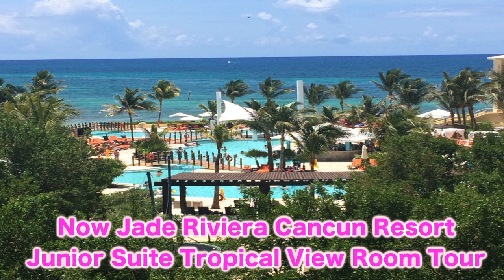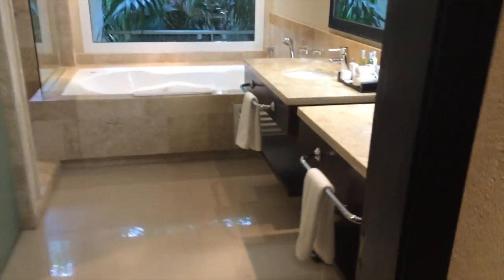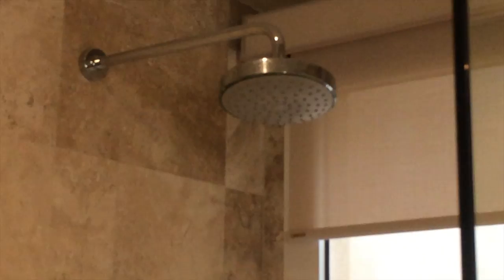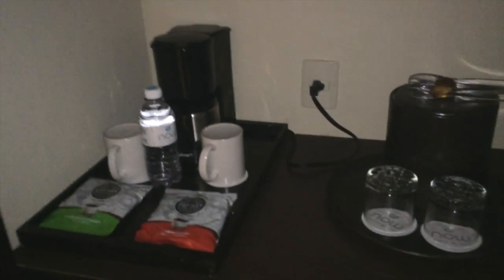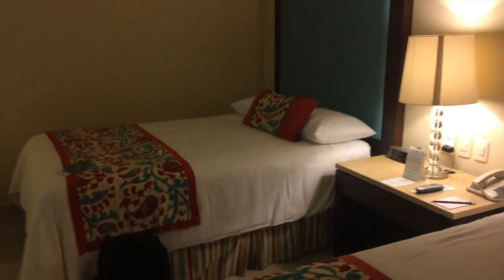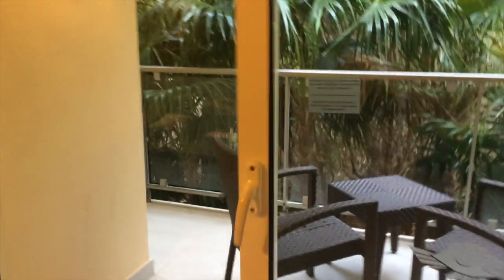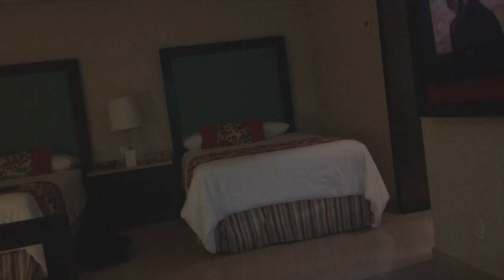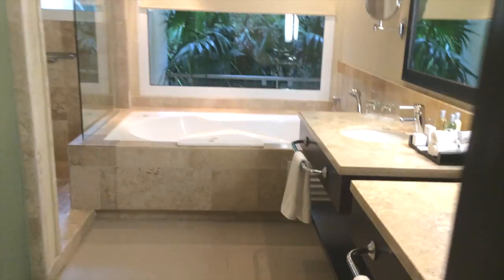Now Jade Riviera Cancun Resort - Junior Suite Tropical View Room Tour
Room tour of a Junior Suite (most basic room) at the Now Jade Riviera Cancun All Inclusive Resort!

Send me a card or postcard:

Christy Len
Victoria, BC
V8T5G2
Canada